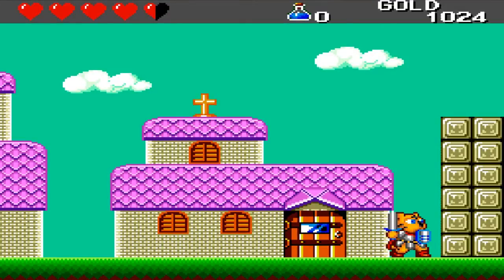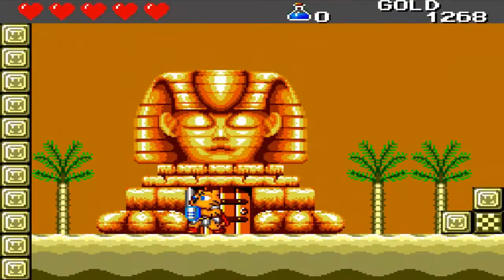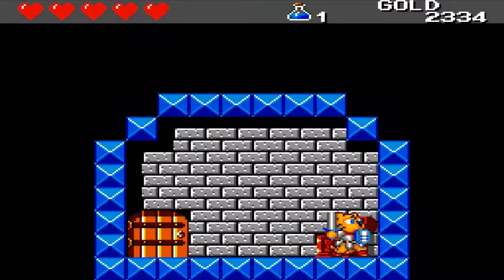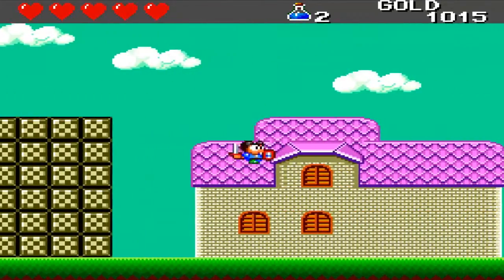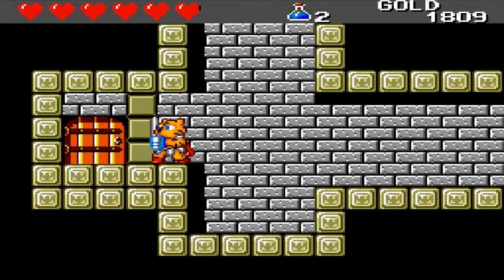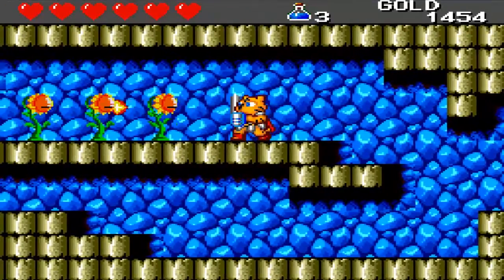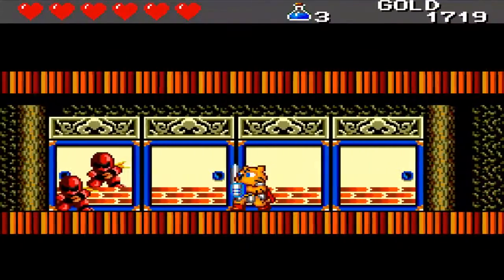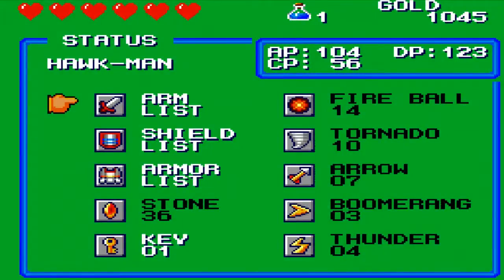Let's Play Dragon's Curse (WonderBoy III 3) - Episode 05 - Tiger Man (Lion Man)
Let's Play Dragon's Curse (WonderBoy III 3 - The Dragon's Trap) Episode 03 - Tiger Man (Lion Man).  I take Mouse Man to get the Magical Sabure and now that I have the Thunder Sabre and Tiger Man, I show you the mystery of the sphinx in the desert.  I then purchase the Prince Armor, Knight Shield, and Muramasa Blade.  I was also fortunate enough to get the rare Tasmanian Sword drop on the way to the Tiger Man dungeon.

The Video Game Attic is a classic / retro video game channel that features retro video game news, tips, tricks, secrets, reviews, and cheat codes.  I feature games from all retro video game consoles such as Nintendo Entertainment System (NES), Super Nintendo Entertainment System (SNES), Nintendo 64 (N64), TurboGrafX 16 (TG16), SEGA Master System, SEGA Genesis, SEGA Dreamcast, Playstation, Arcade Games, and more!